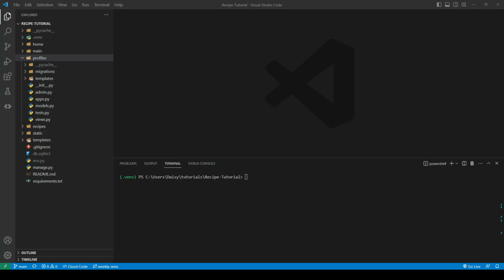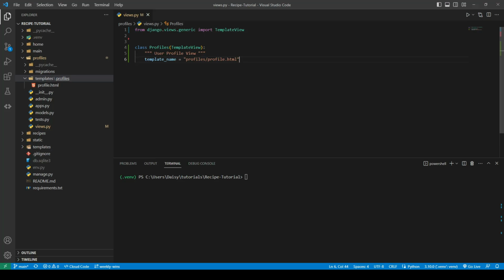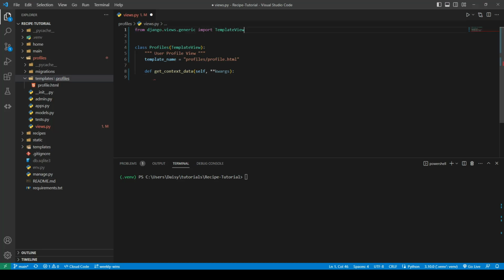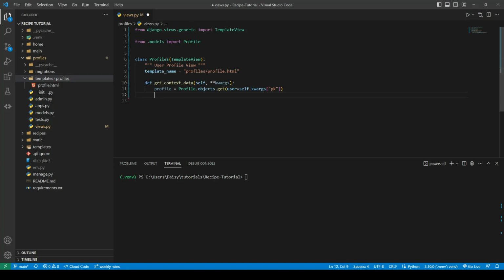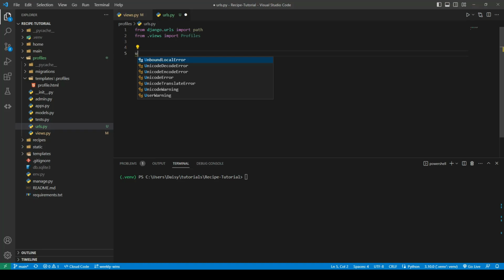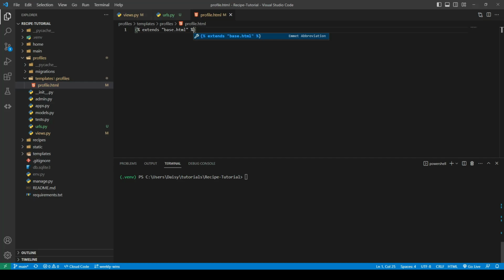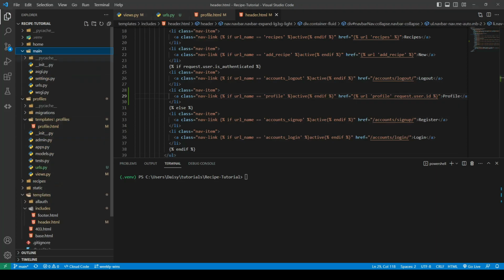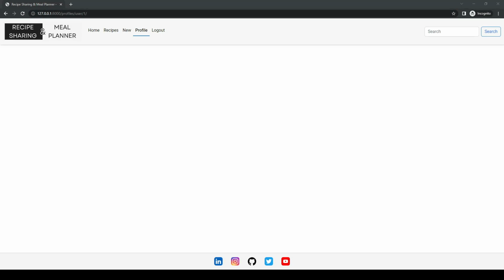Django Recipe Sharing Tutorial - 17. The Profile Template View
This covers:
Creating the template view